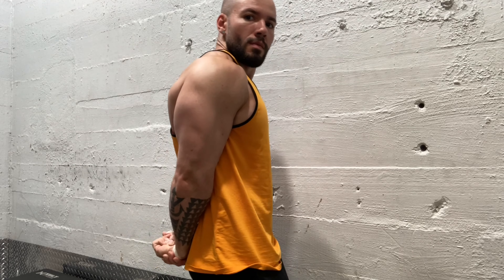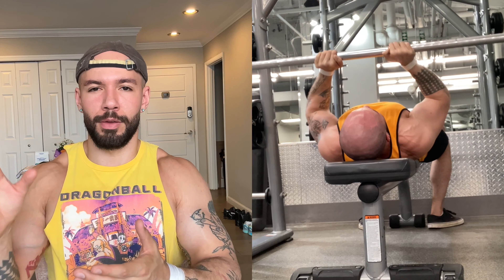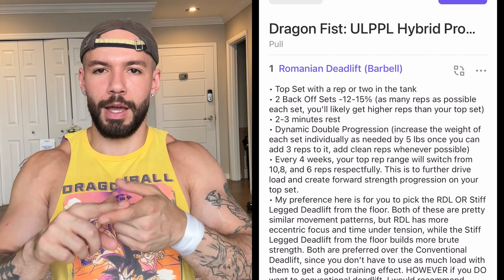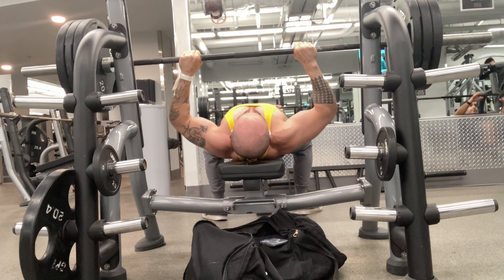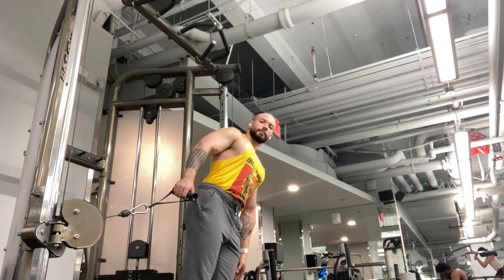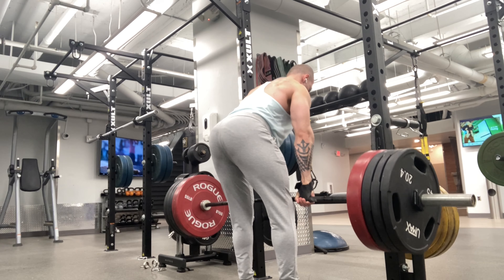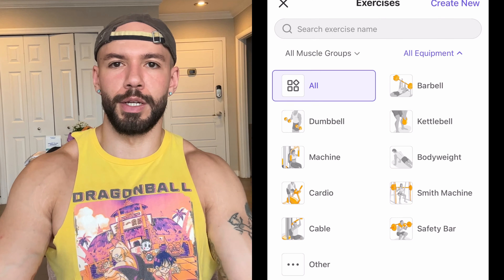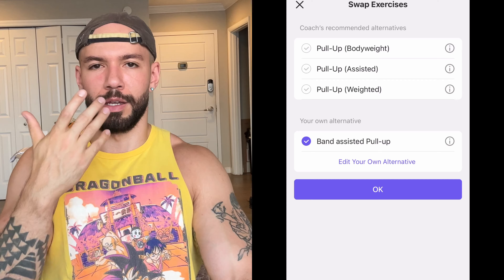BREAK THE HUMAN LIMIT: Dragon Fist Hybrid Hypertrophy Program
(CODE OMNI when you sign up for FREE to use my free templates)

(all perks, exclusive videos, and early access to programs in the $5 tier)

SHOP FOR MY CLOTHING, GYM EQUIPMENT, & PROTEIN

THE BERSERK METHOD SELF COACHING VIDEO

FREE PROGRAMS (PPL, Upper Lower, Full Body)

(Link to my free and premium paid programs, use my code OMNI to access the paid programs for free for 2 weeks, alongside premium programs from other creators)